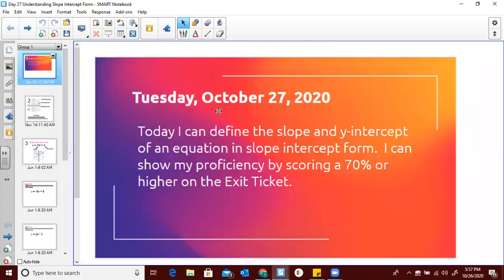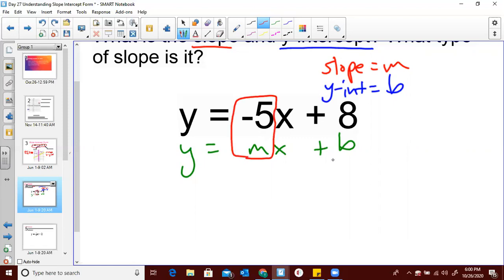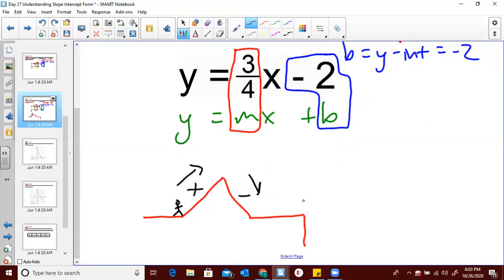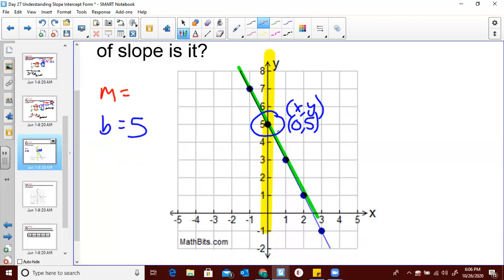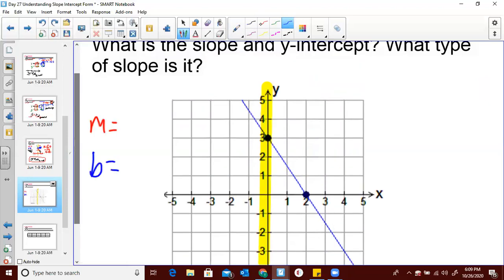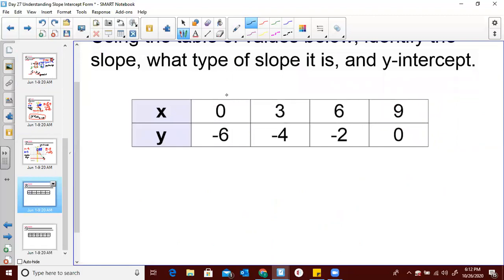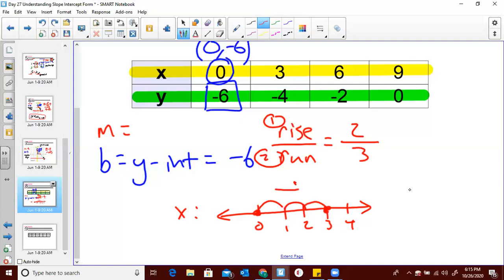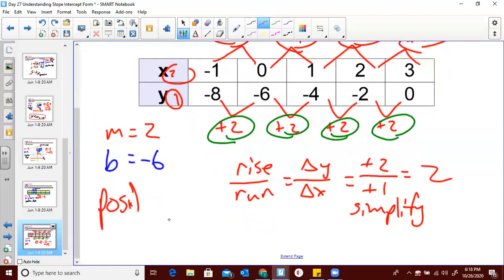10/27 Slope and Y Intercept 3 different ways